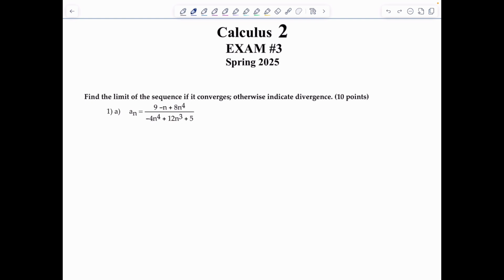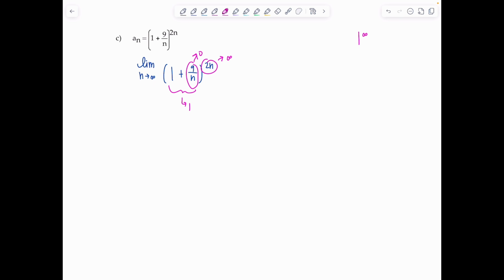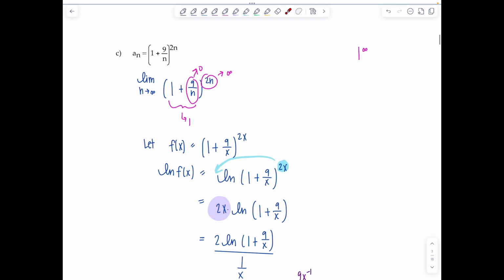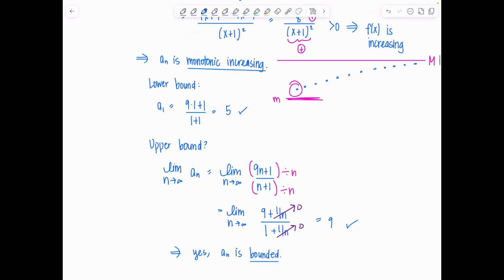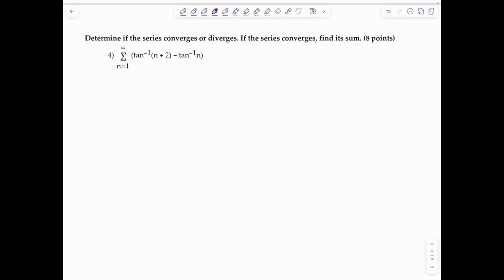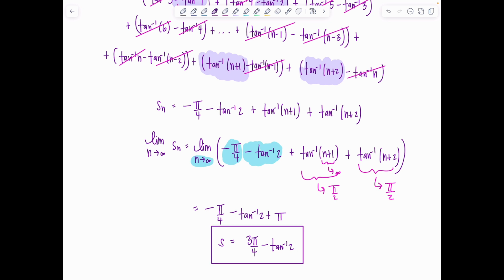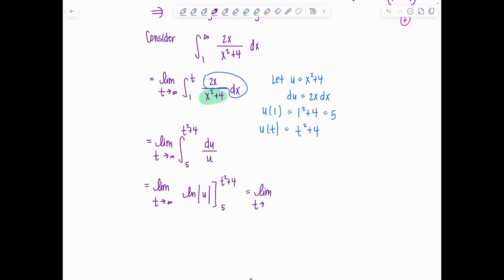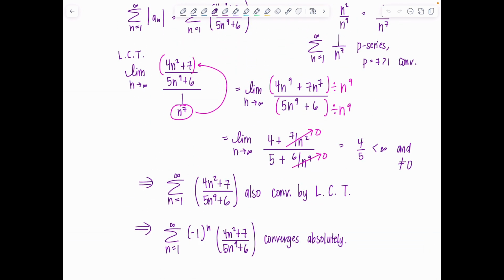Calculus 2: Exam 3 Walkthrough on SEQUENCES & SERIES | Part 1 S25 | Math with Professor V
By popular demand, here is another video solving the third exam my Calculus 2 class took this Spring 2025 covering all things SEQUENCES & SERIES! This exam is on the long side, so this is just Part 1. Grab a snack and a drink, get comfy, and enjoy!

My complete self-paced Calculus courses at ProfessorVMath.com includes video lectures, guided notes, problem sets with fully worked solutions, study guides, sample exams, and more.

xoxo,
Professor V